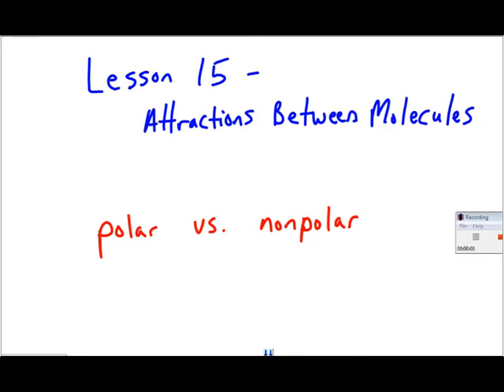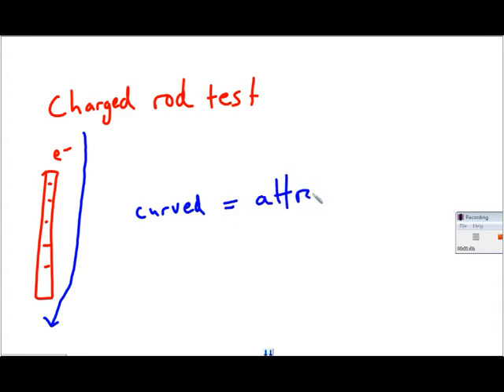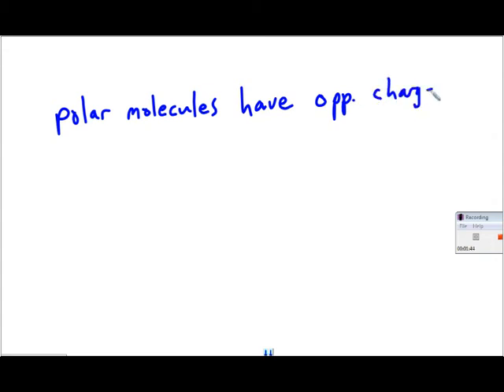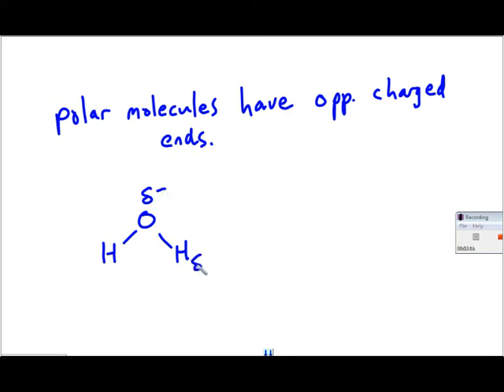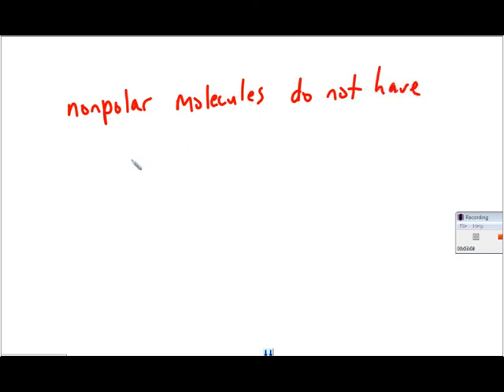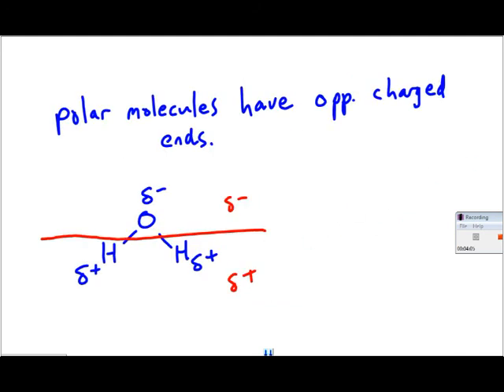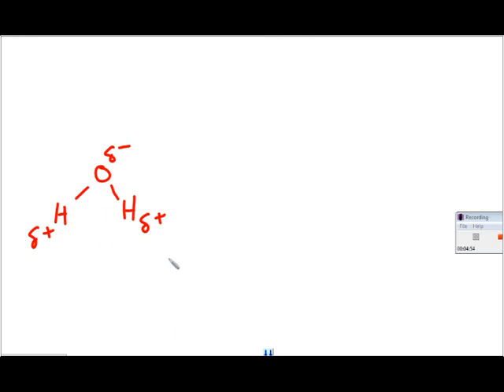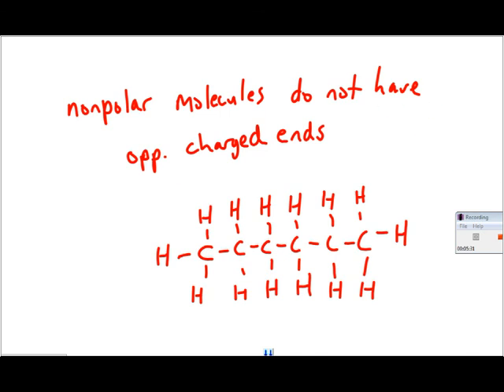Smells Lesson 15 Tutorial - Polar vs. Nonpolar Molecules